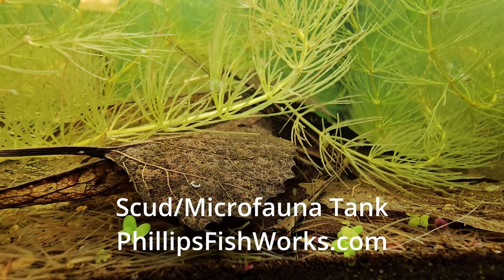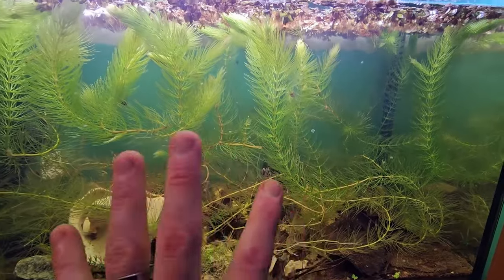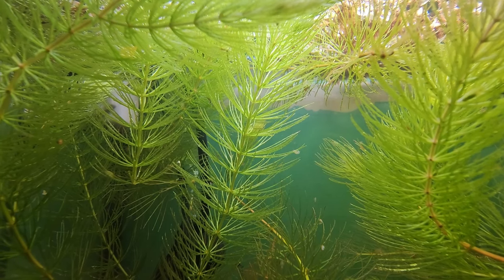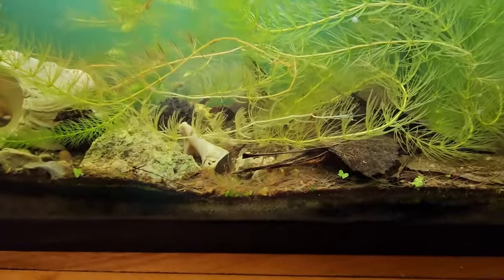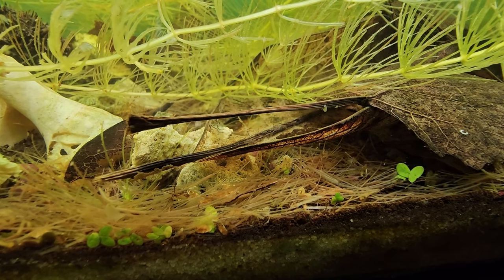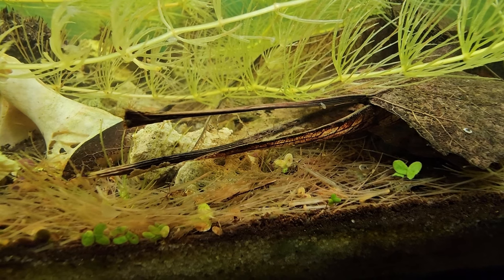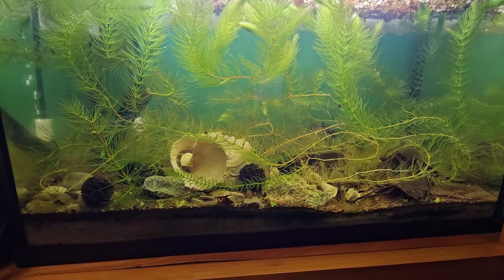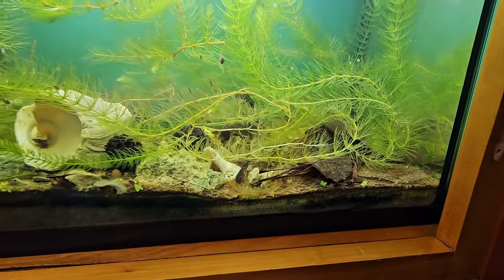Natural Microfauna Aquarium - Scud and Isopod Tank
PhillipsFishWorks.com There you can purchase microfauna, worm, snail, leaf and shrimp cultures.

Thanks again!